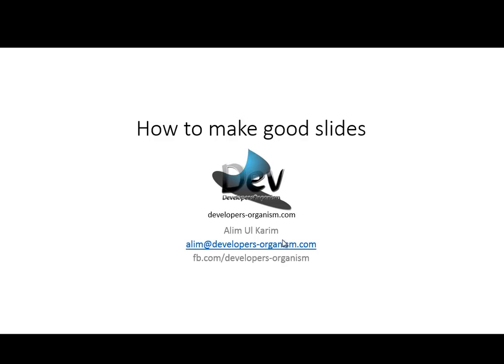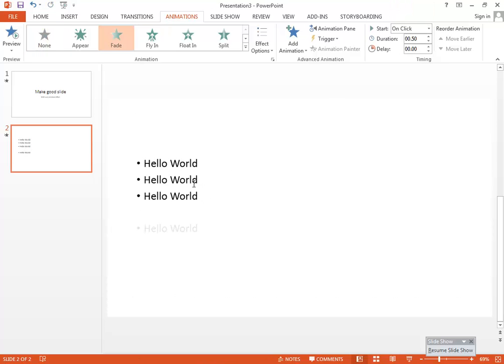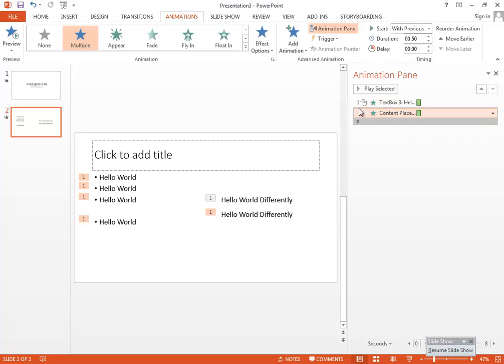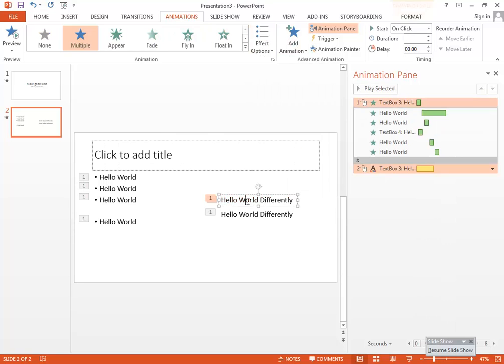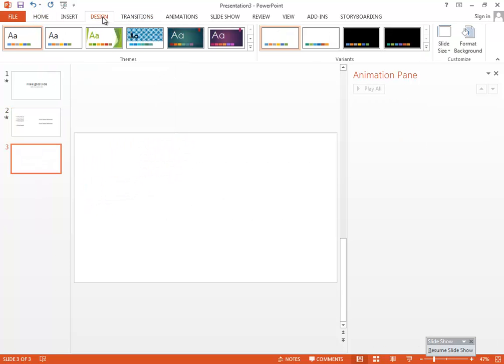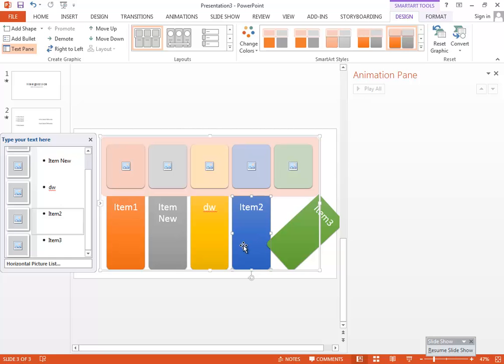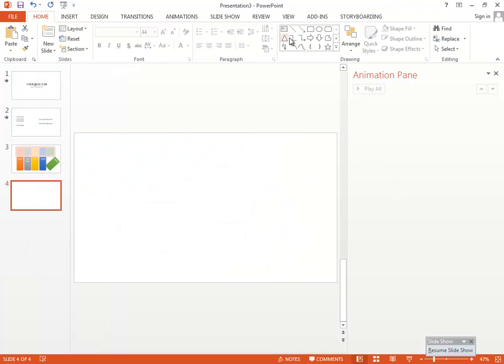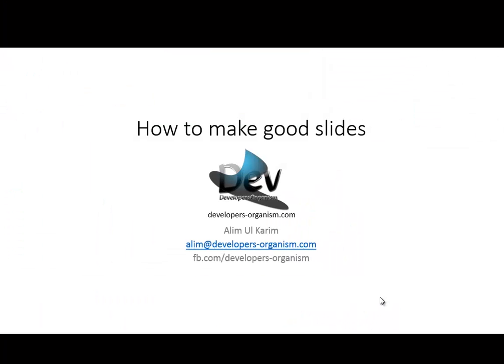How to make good slides with minimal efforts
Video By Alim Ul Karim

How to make good slides for presentation with minimal efforts. All the tips and tricks for Microsoft Power Point 2013 (ppt / pptx) slide making quick and as the easiest way possible.

This session for making good slides not great slides and serves it's purpose.

You can also join our programming session to learn programming from zero.
Learn Programming From Lifestyle :
by Alim Ul Karim